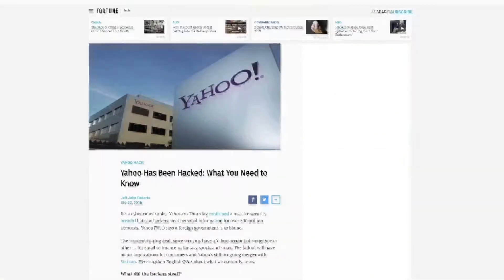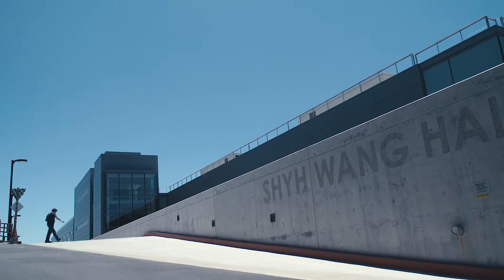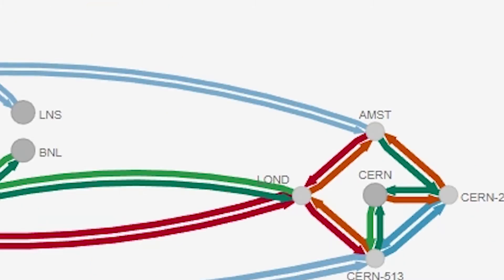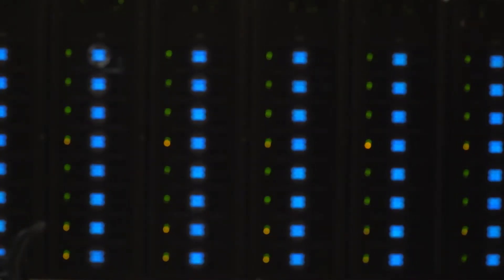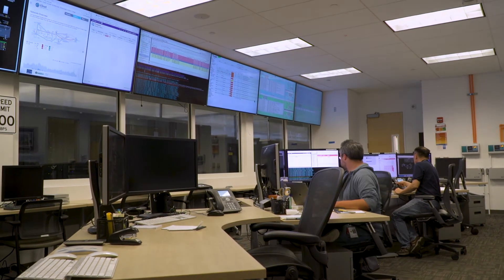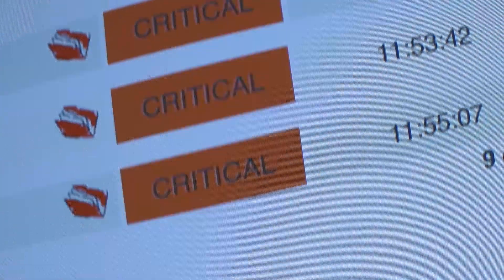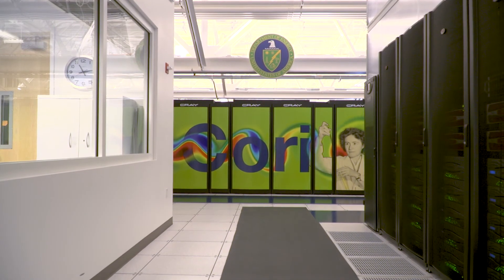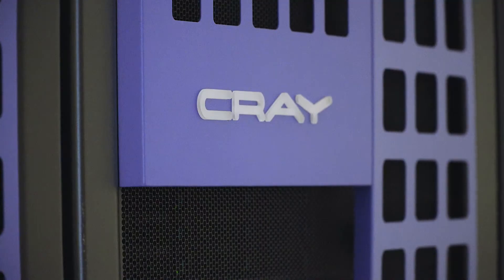CACM September 2017 - Security in High Performance Computing Environments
How is computer security different in a high-performance computing (HPC) context from a typical IT context? Sean Peisert discusses "Security in High-Performance Computing Environments,” a Review Article in the September 2017 CACM.